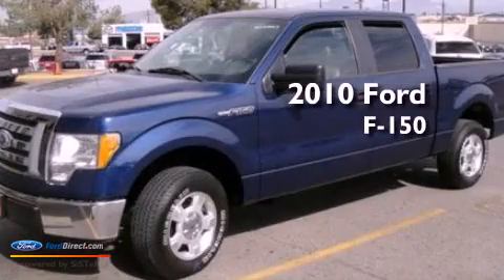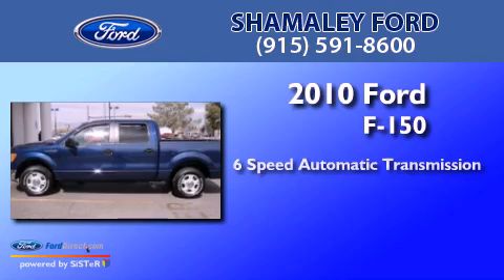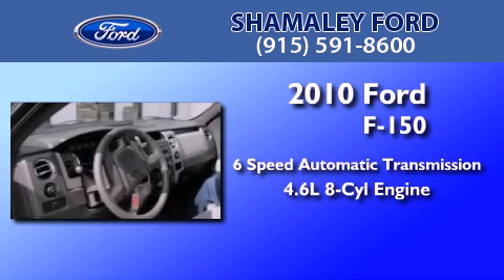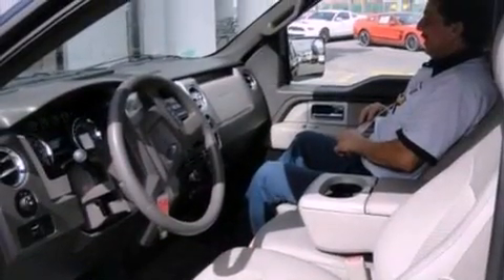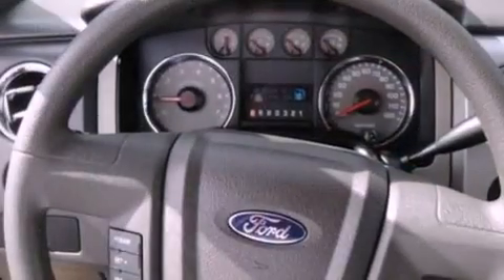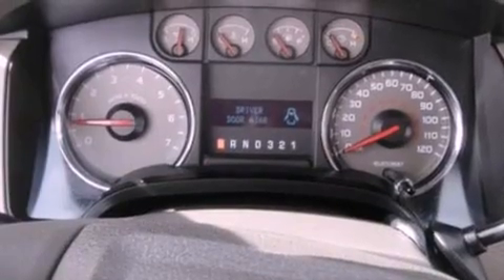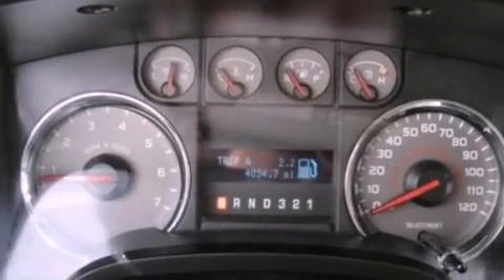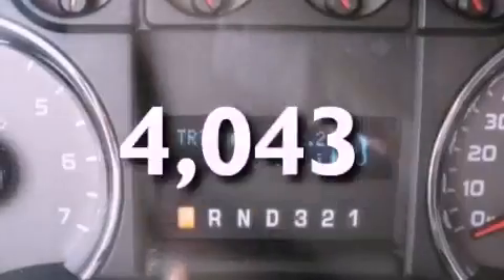2010 FORD F-150 El Paso TX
Year : 2010
 Make : FORD
 Model : F-150
 Engine : 4.6L V8
 Trans . : AUTO 6SPD
 Exterior : BLUE
 Miles : 4,043
 Interior : TAN / CAMEL
 Stock : AFD25113